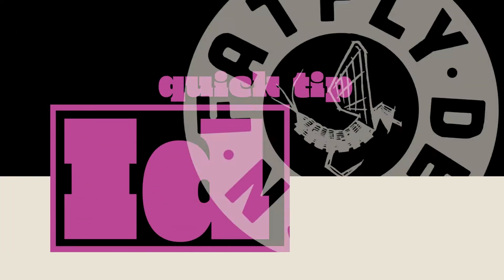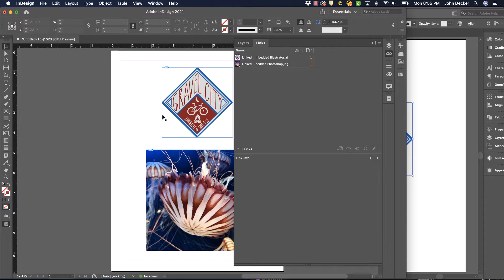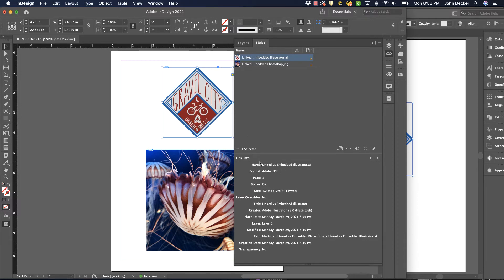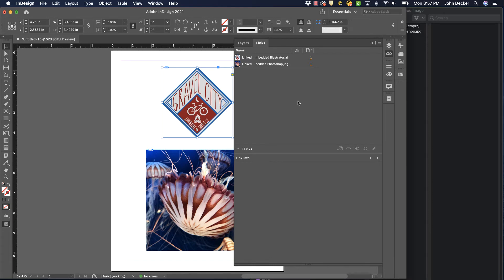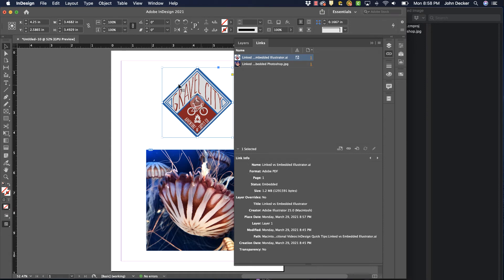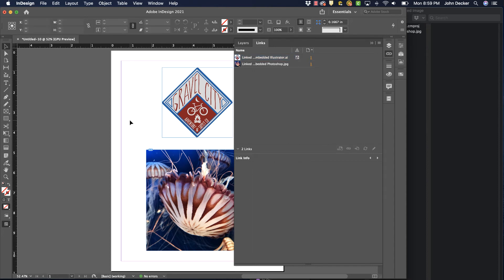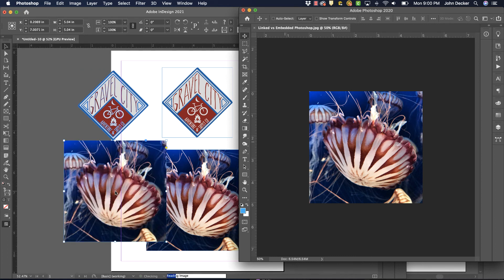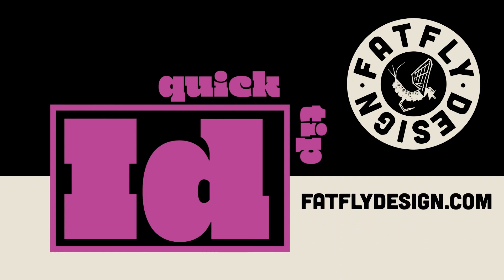InDesign Quick Tip – Linked vs Embedded Images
The difference between linked and embedded placed images in Adobe InDesign.